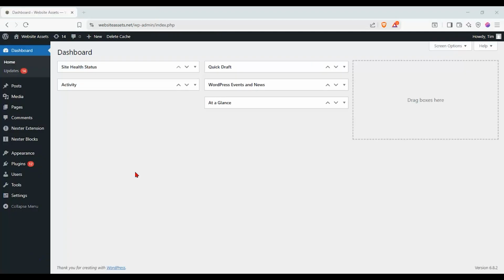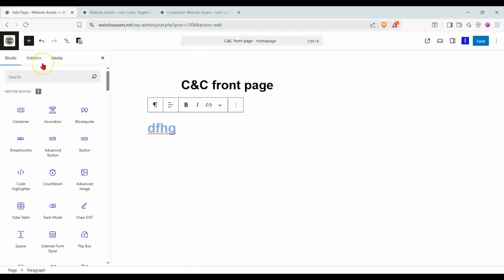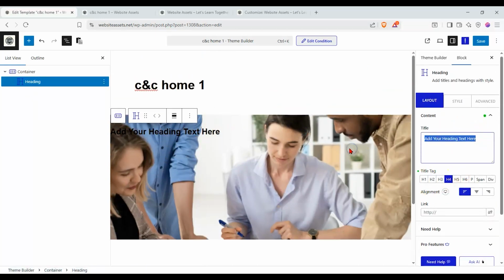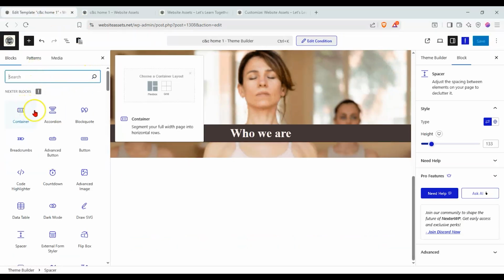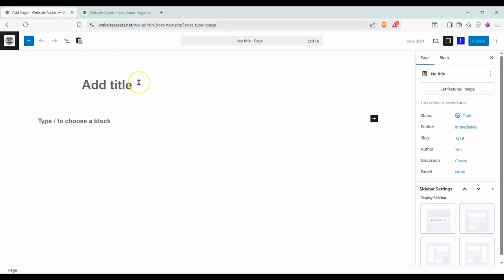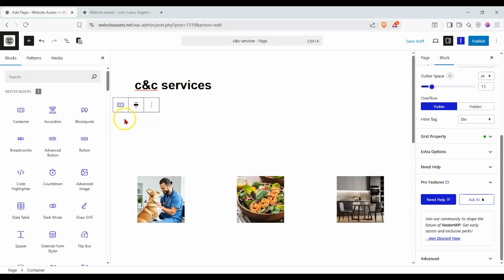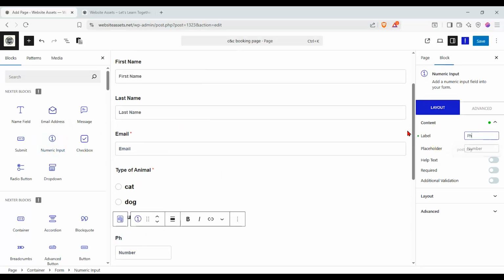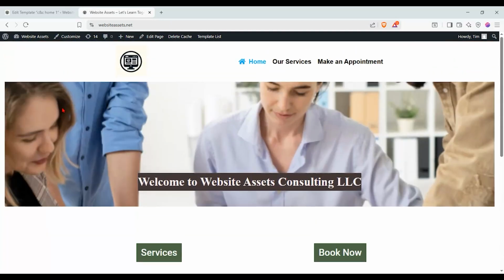Nexter Theme for Coaches & Consultants: Build a Trustworthy Website Fast!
Build credibility and attract your ideal clients! This tutorial is for coaches and consultants who want to create a professional and trustworthy website quickly using the Nexter Theme. We’ll show you how to leverage Nexter's lightweight design and flexible blocks to showcase your expertise, share testimonials, and create compelling service pages that build confidence with your audience. Get a complete roadmap for launching a high-converting website that reflects your brand and helps you grow your business, all without the hassle. Get started today and establish your online authority!